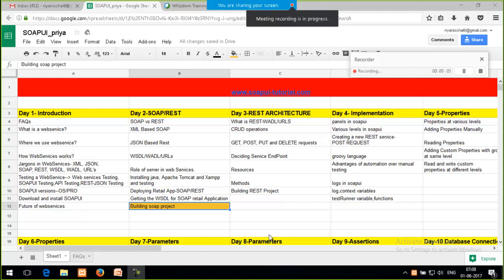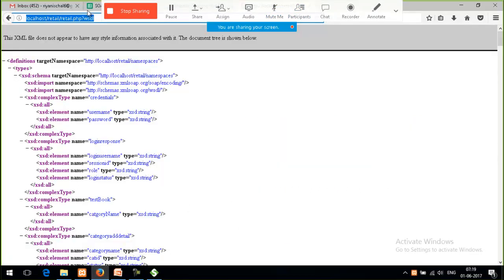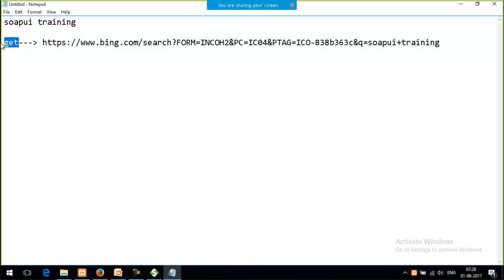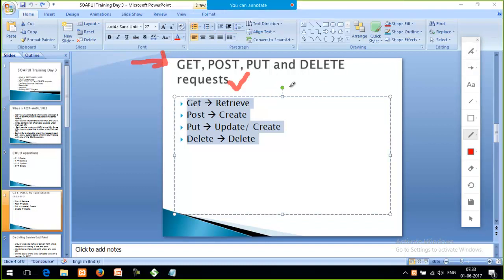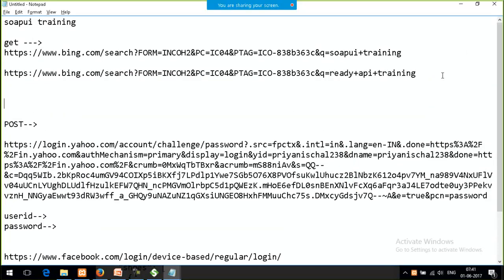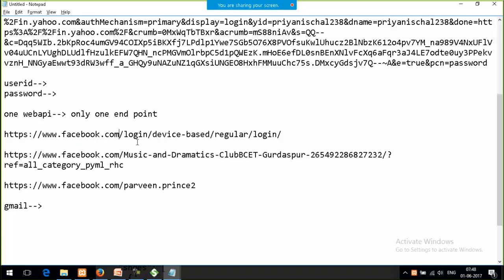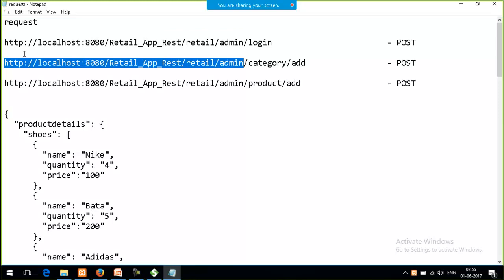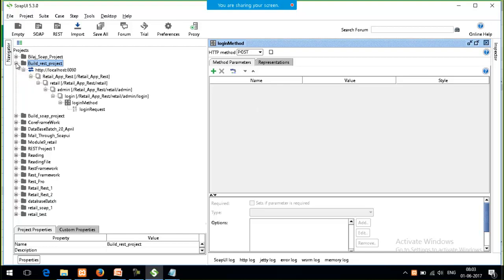SOAPUI Training Trial Day 3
build soap , rest project, methods, resources, end point, CRUD operations